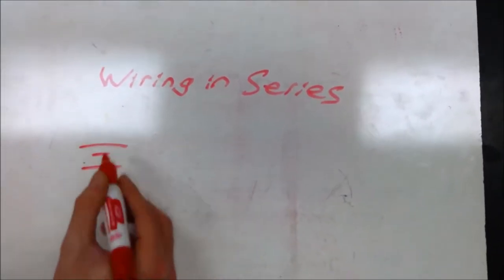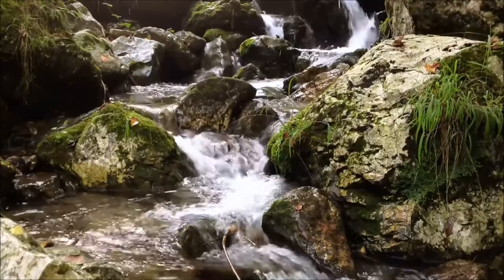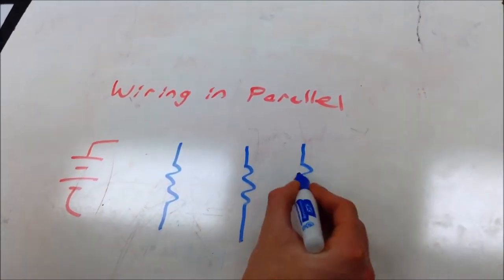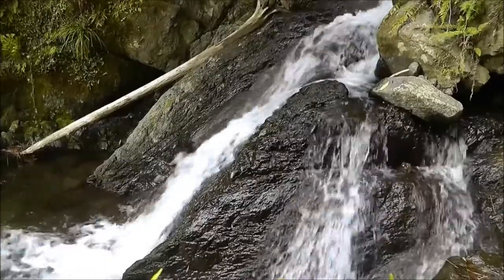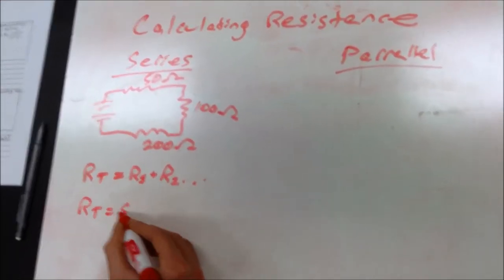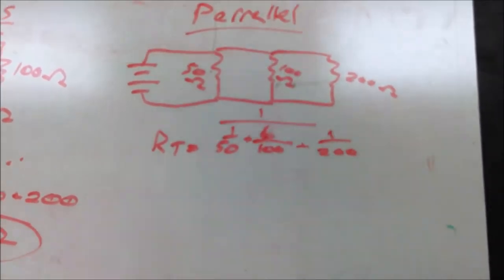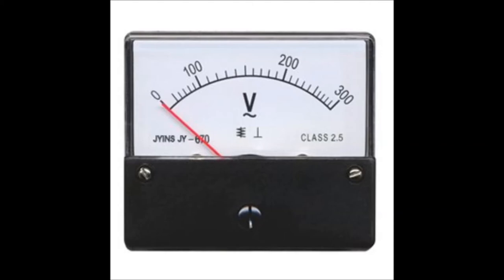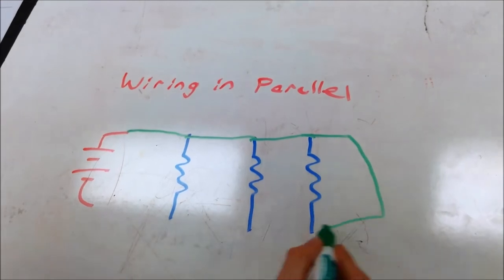Video Hilliard Davidson HS